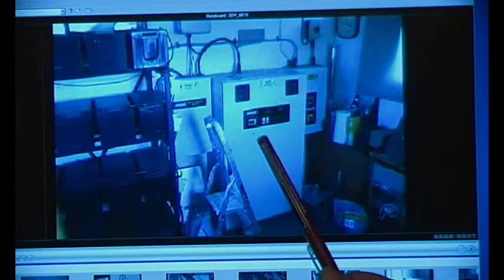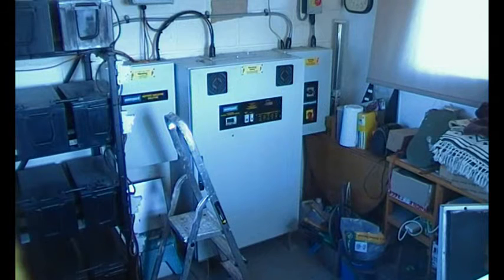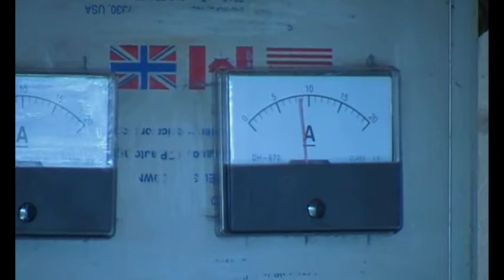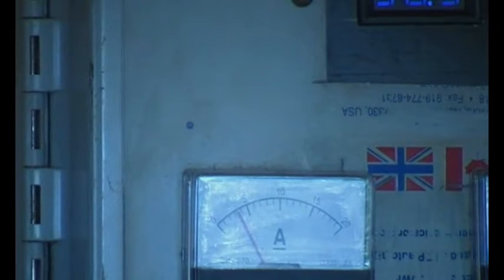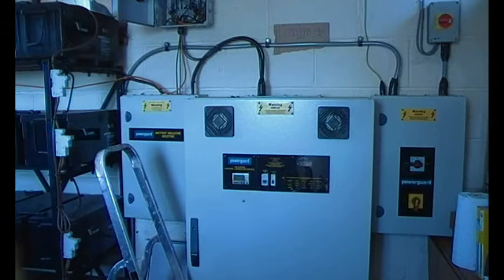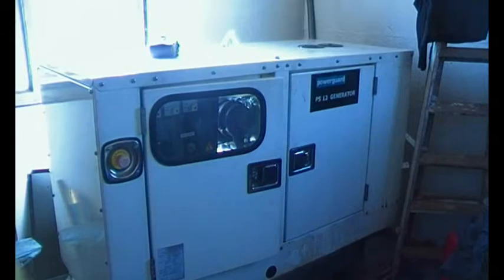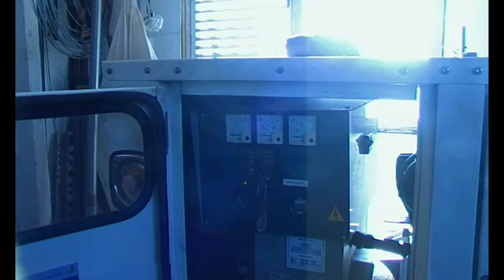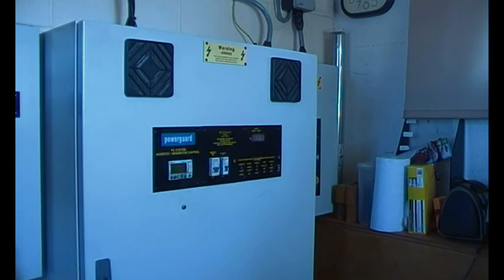Solar diesel, off grid home power system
A brief discussion on the charge controller fitted to a solar / diesel off grid system.